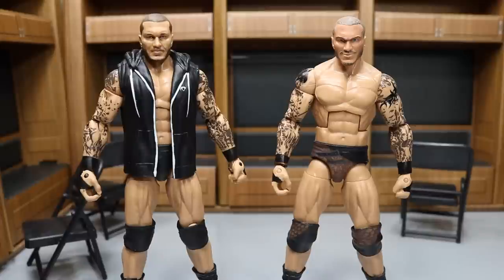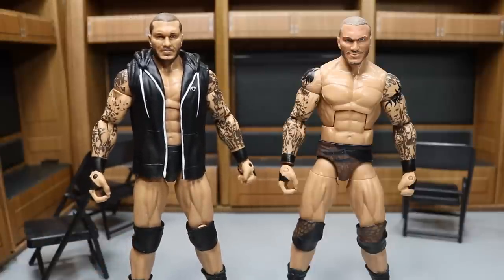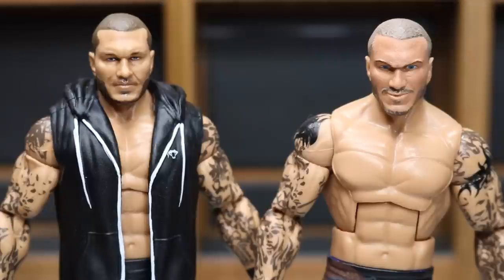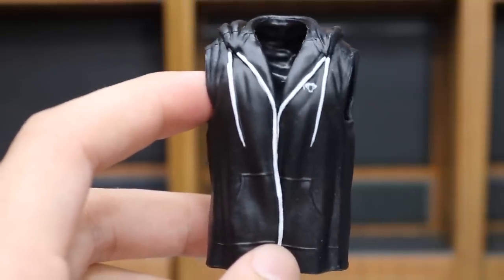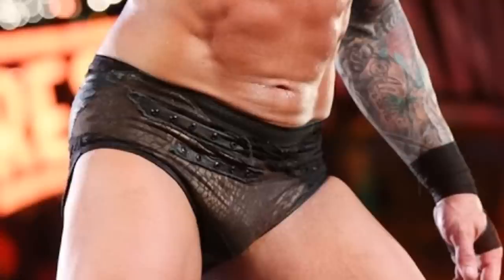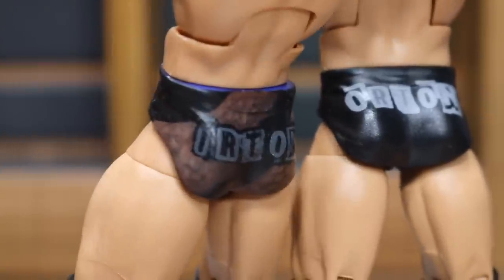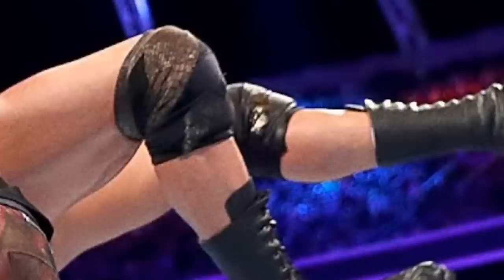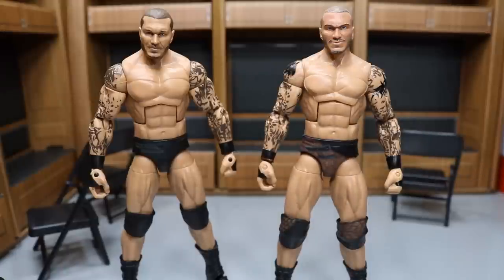WWE ACTION FIGURE MATCH: MATTEL ORTON VS CUSTOM ORTON!